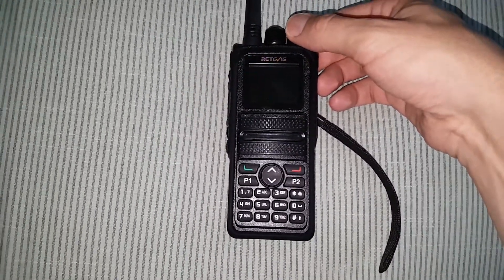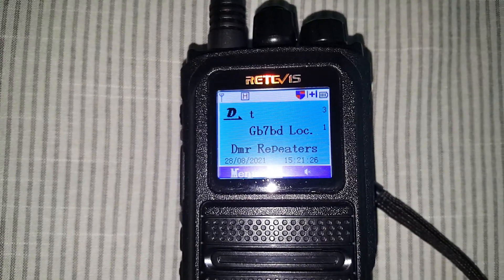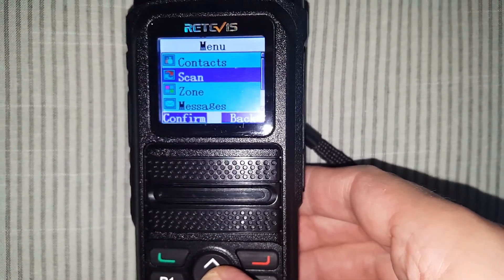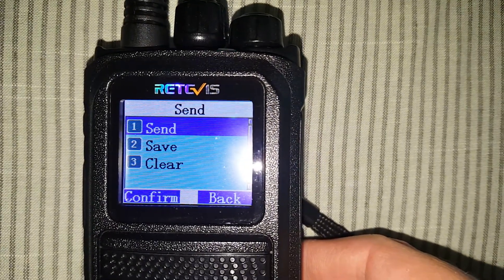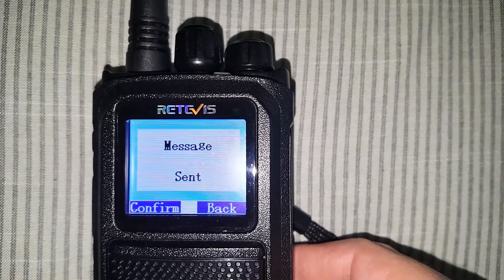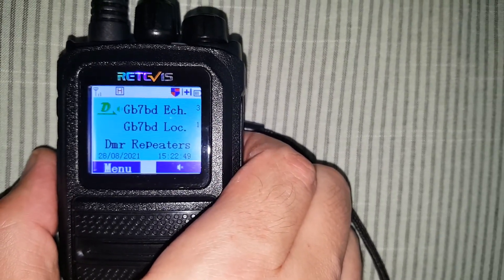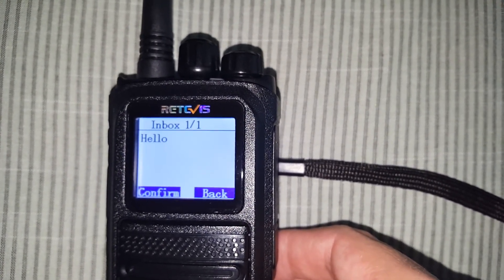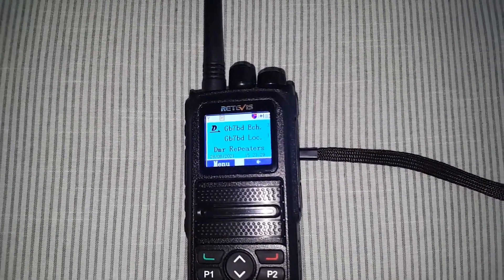Dmr radio - (text messaging!)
Sending a text message via my local dmr repeater.